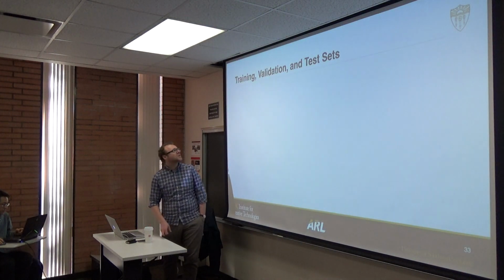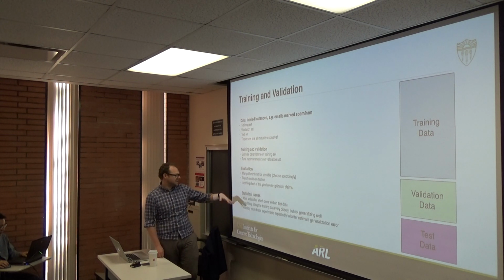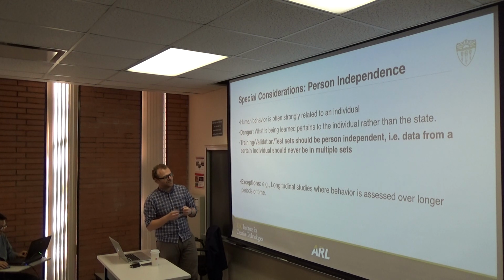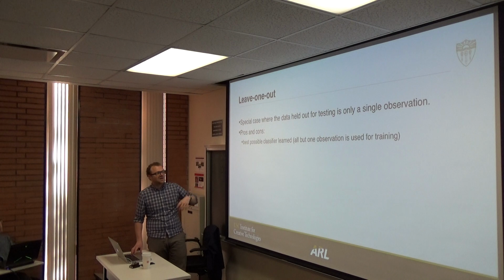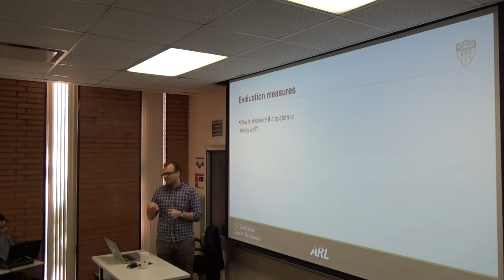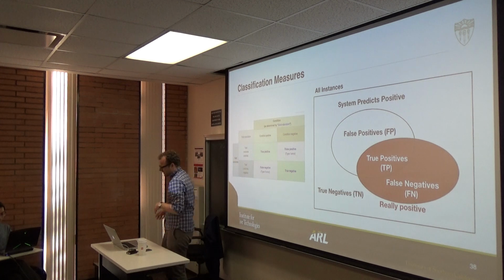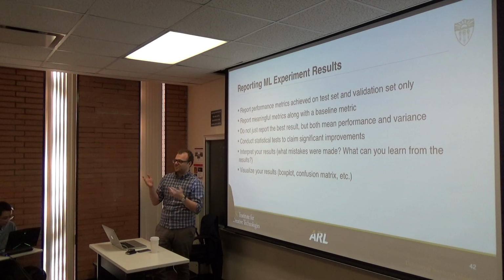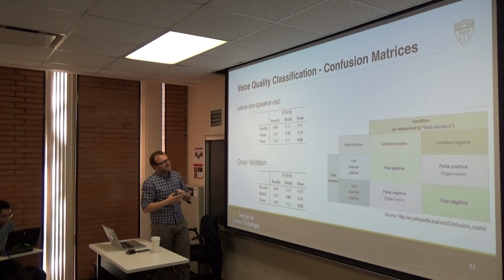INF 552 Machine Learning for Data Informatics: Spring Jan 25, 2017 (8 of 9)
• PAC learnable
• VC dimension

• Nonparametric methods
• Data “Hands-on”

• Entropy measures

• Linear Discrimination
• Perceptron
• Multilayer Perceptron

• Study setup
• Statistical Testing

• Unsupervised Learning
• Clustering
• Competitive Learning
• Semi-supervised Learning

• Regression
• Evaluating Regression

• Midterm

• Bayesian Networks
• Belief Propagation